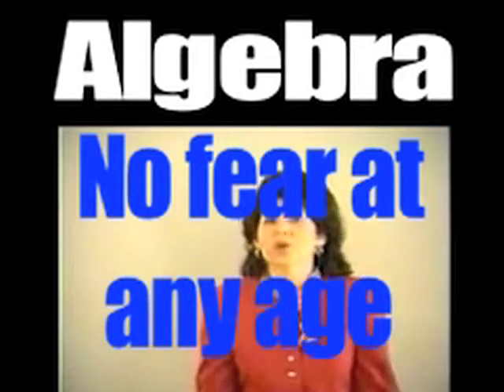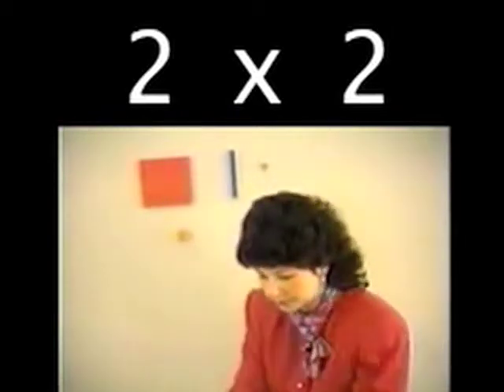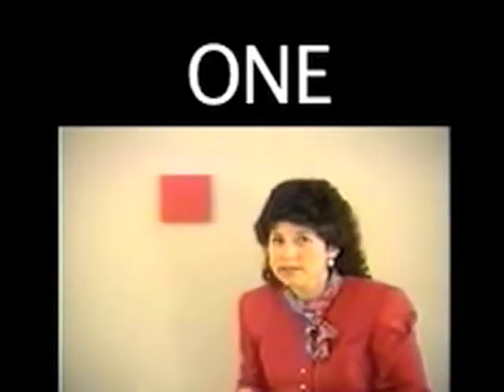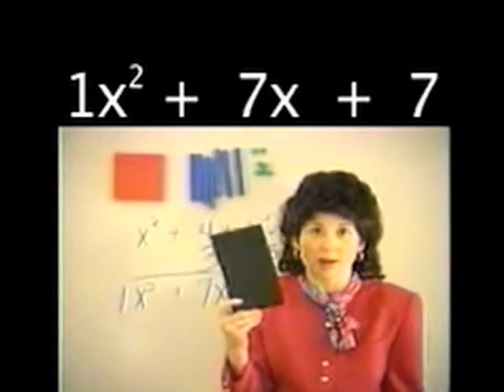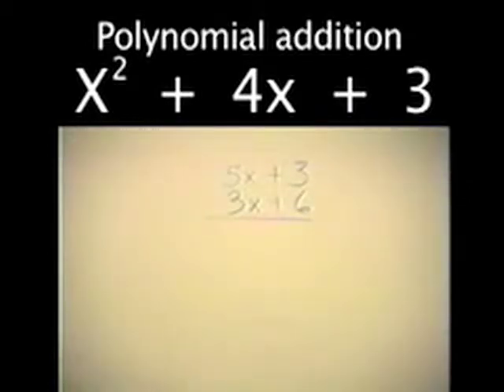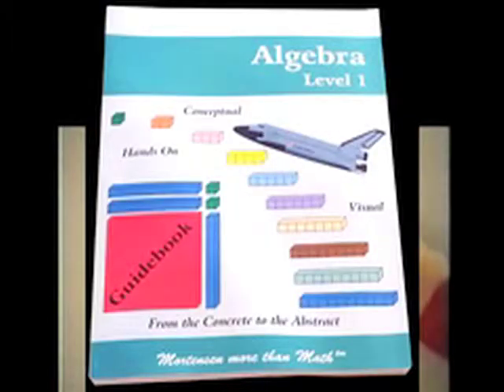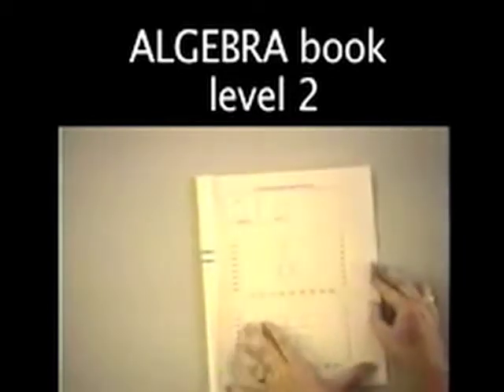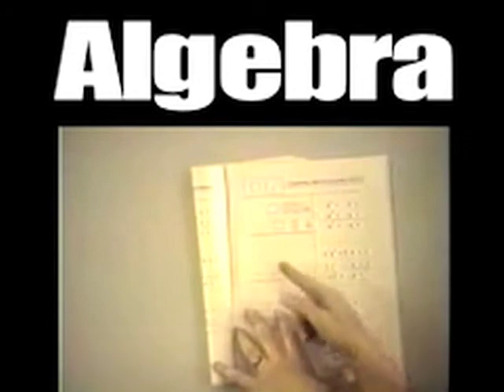Algebra Tutoring with Mortensen Math manipulative block visualization Montessori k-12 kids Algebra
Mortensen Math Master Trainer Dale Mason tutors basic Algebra with the use of Mortensen Math manipulative blocks, Fundamental to the visualization of Algebra using the Mortensen Math method.